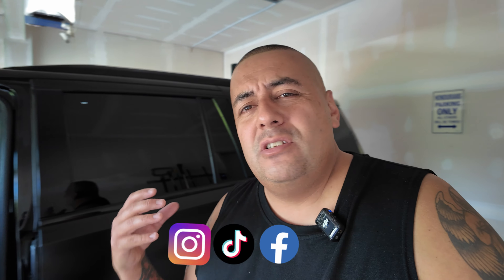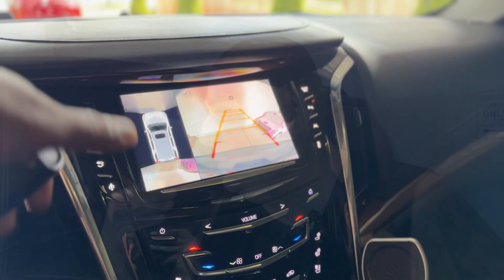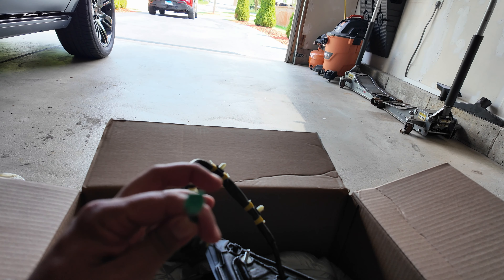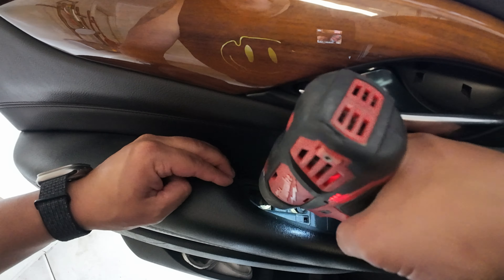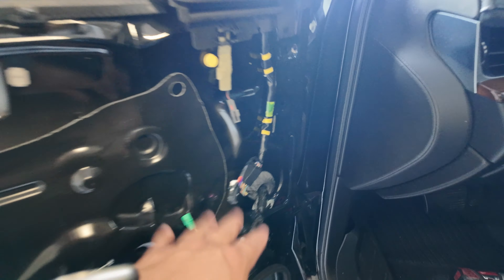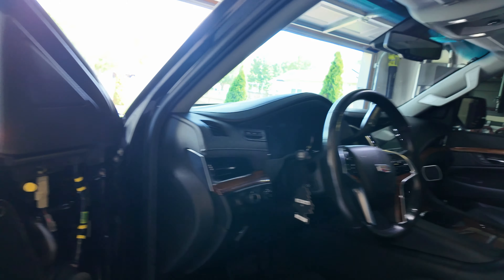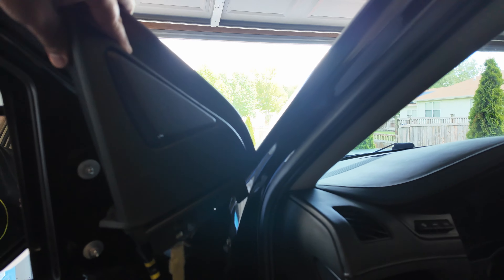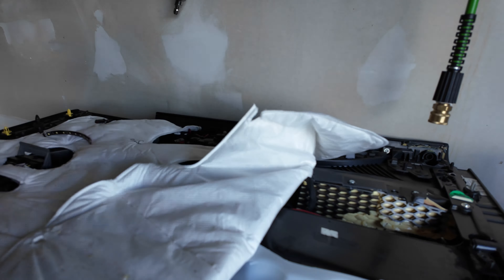Escalade MIrror replacement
Since day one the round view monitors on my escalade did not work , due to the mirrors being the wrong part and not connected , finally I start fixing by replacing the left side mirror .

AMAZON LINKS

AUTO DETAILING

4RUNNER PRODUCT

TOOLS I USE

RAV4 PRODUCTS